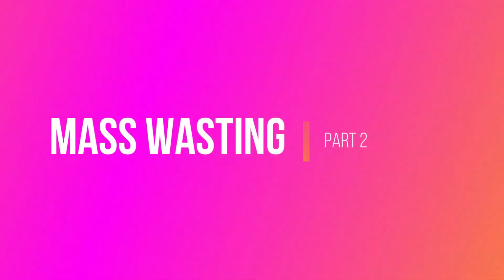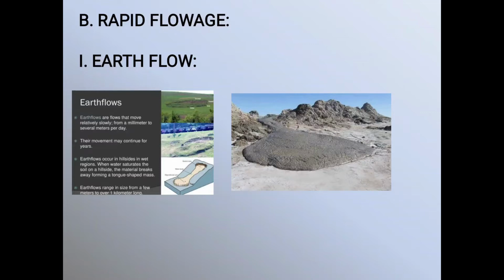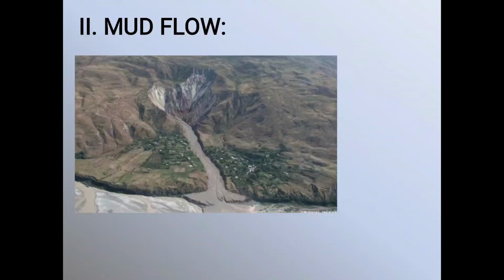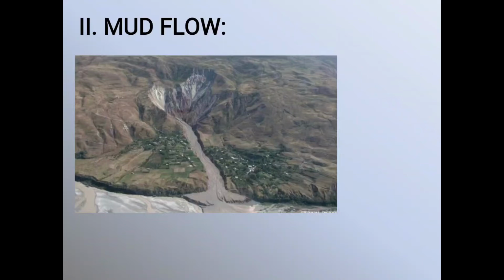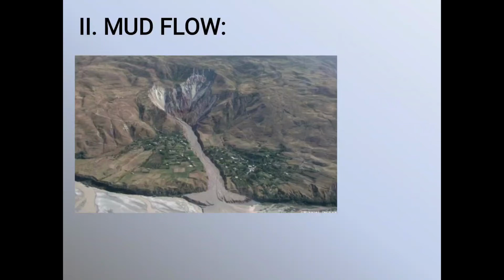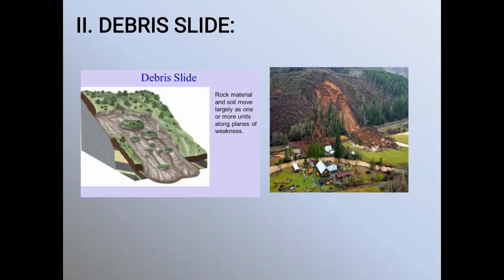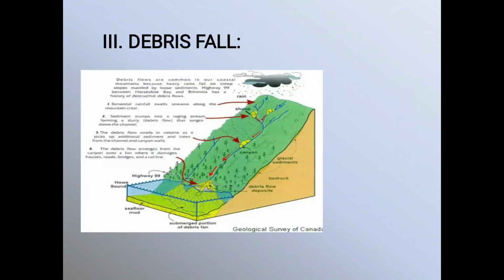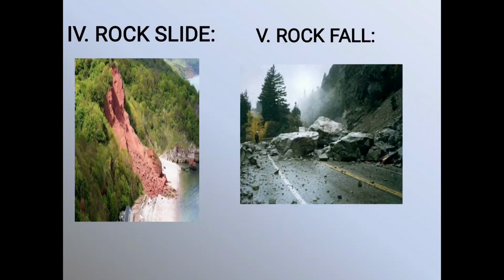Geography | Mass Wasting | Part 2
Subject: Geography
Class: BA | BSc
Topic:  Mass Wasting | Part 2

Malegaon Dist-Nashik